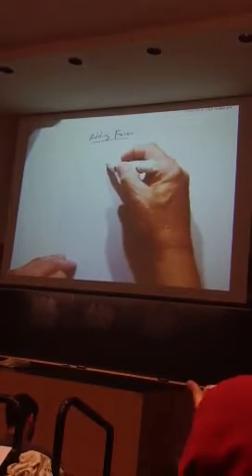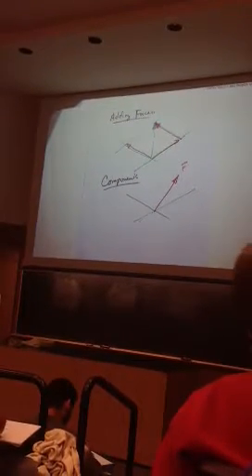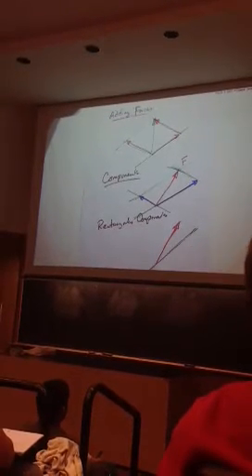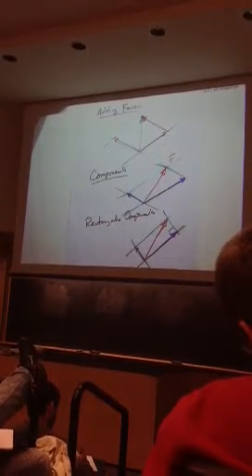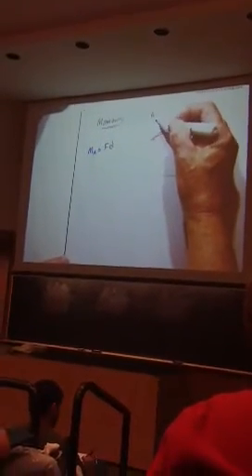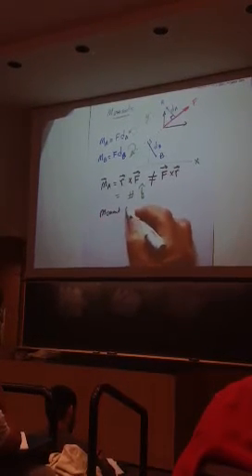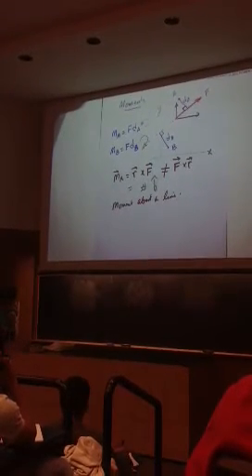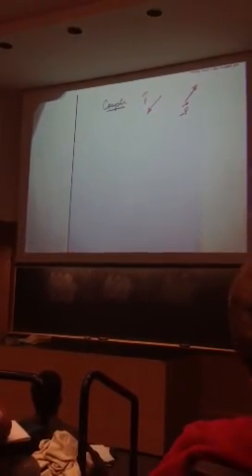Statics example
Statics Example problem